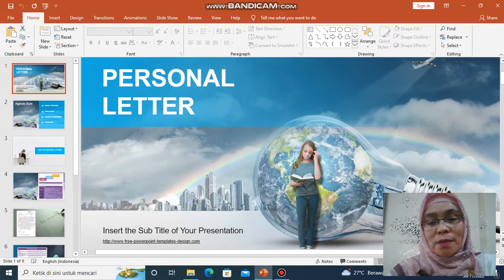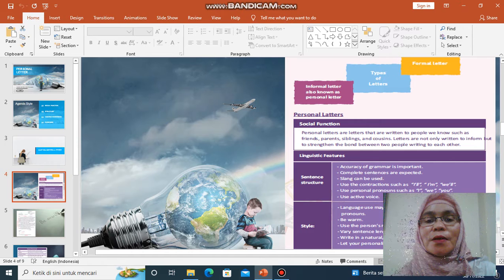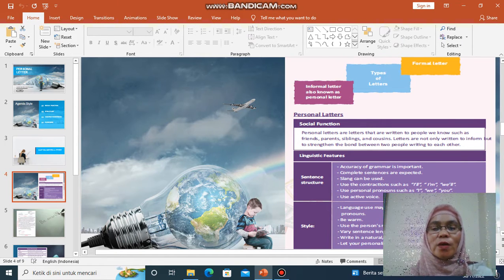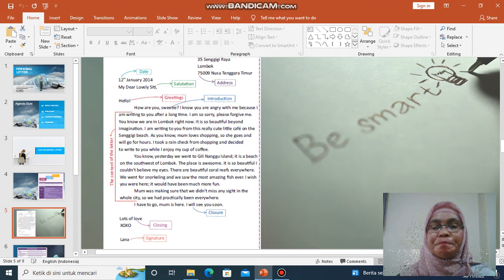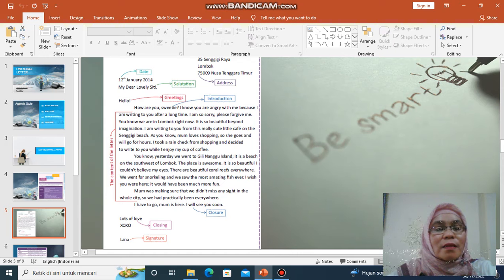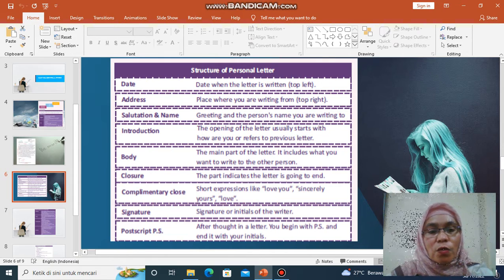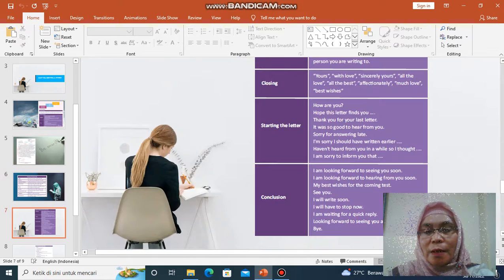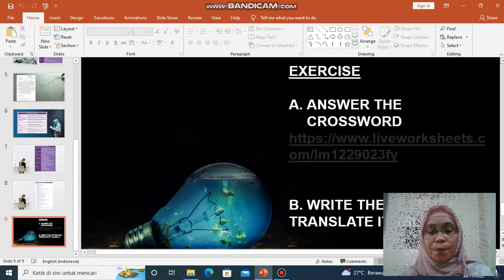Hj. Rofina Surbakti, M.M.Pd - B Inggris kelas XI - SMAN 1 Pdl - Personal Letteri - Nov22